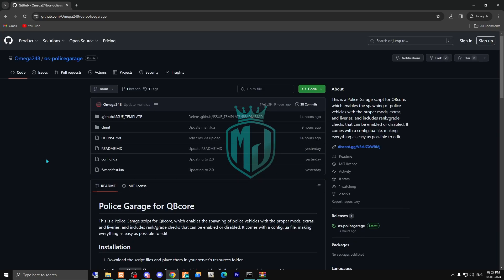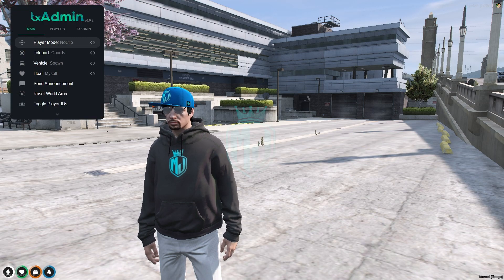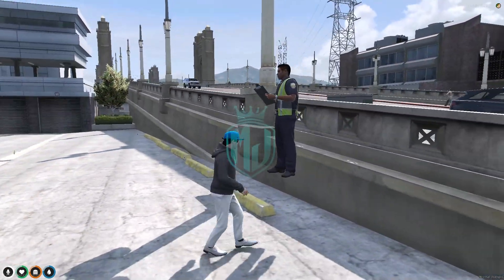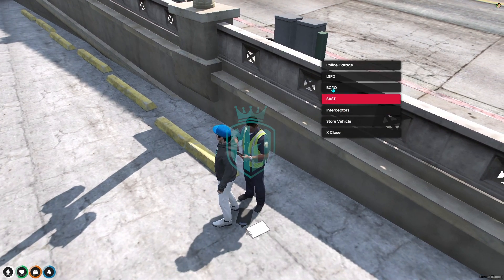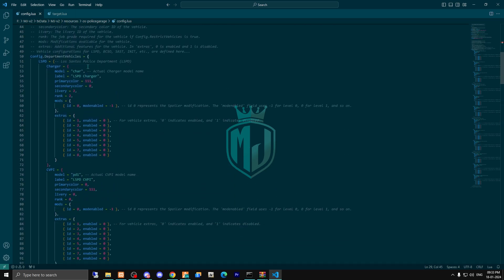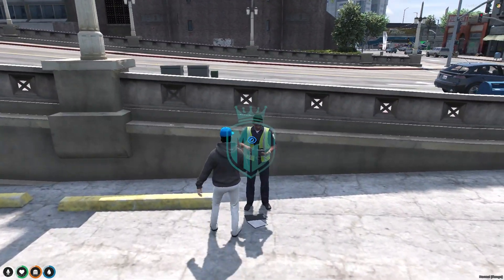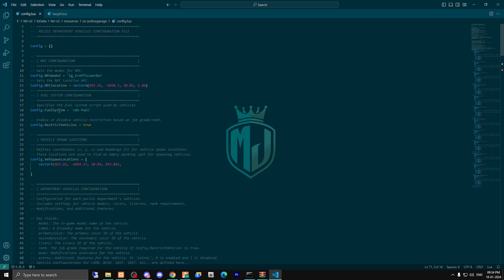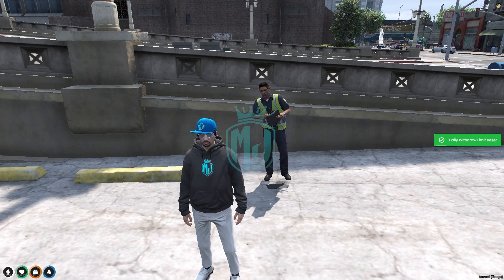POLICE GARAGE SCRIPT *FREE* | FiveM Roleplay Scripts | FiveM Tutorial 2024 | MJ DEVELOPMENT